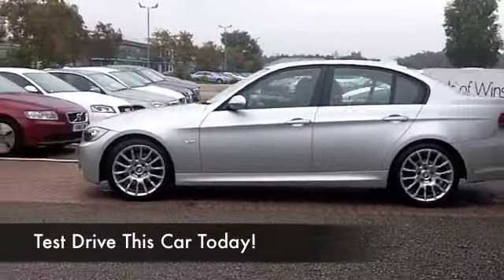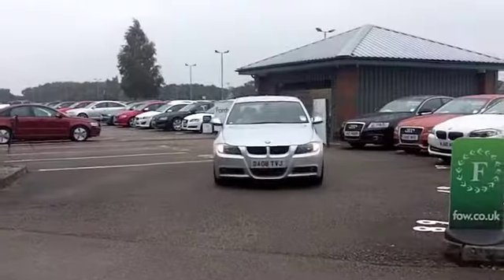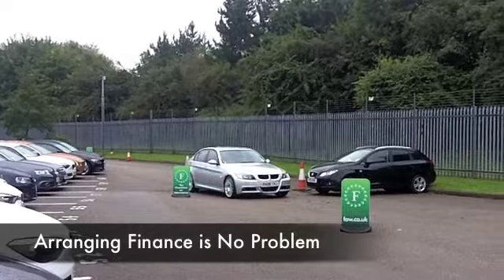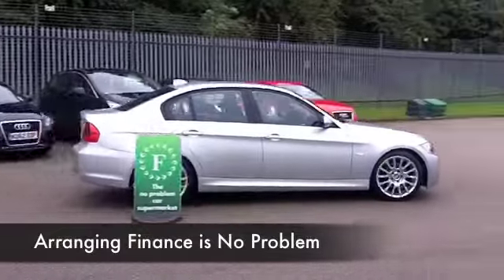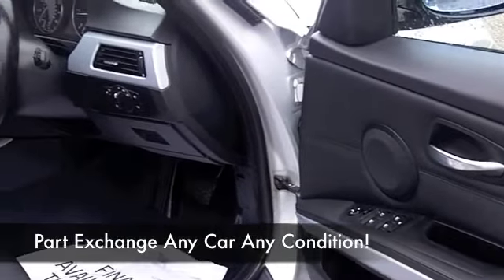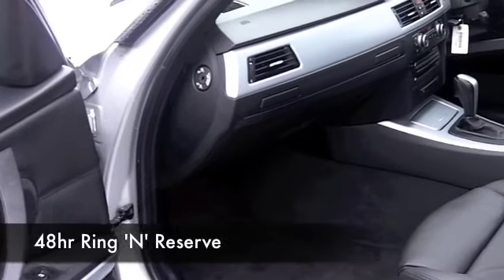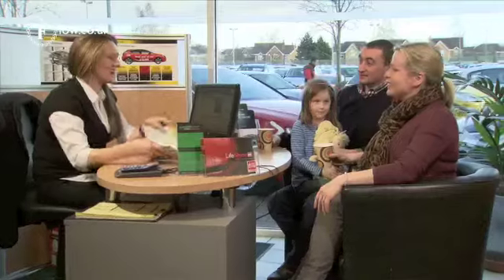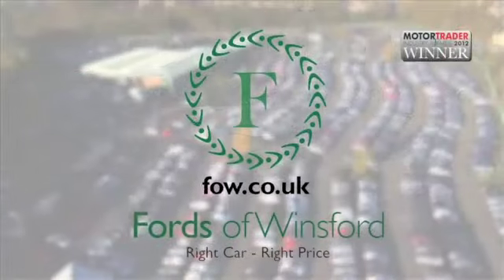BMW 3 SERIES DIESEL SALOON (2008) 320D EDITION M SPORT 4DR AUTO - DA08TVJ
DETAILS:
First registered: 01/08/2008
Current mileage: 52210
Registration: DA08TVJ
Colour: SILVER

FEATURES:
all round electric windows, remote central locking, all leather interior, all round airbags, climate control, pas, abs, alloy wheels, metallic paint, cd, heated seats, traction control, parking control, satellite navigation, hand book present, cruise control, bluetoot

This used car is for sale at Fords of Winsford Car Supermarket in Cheshire, UK